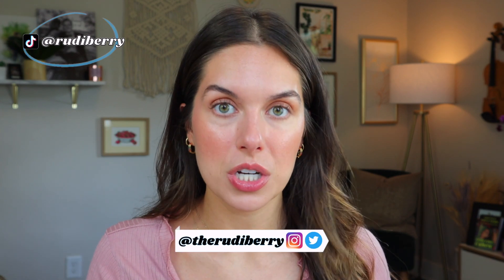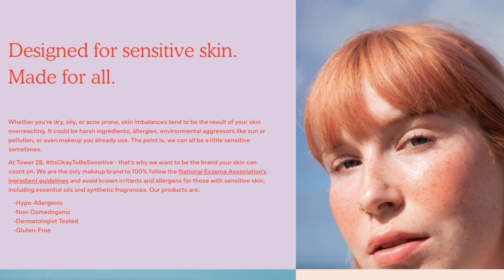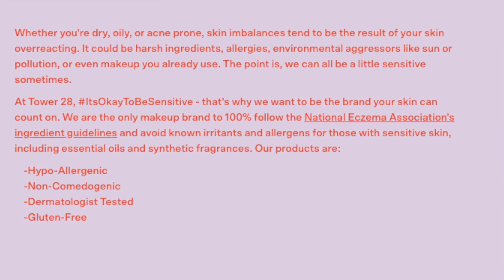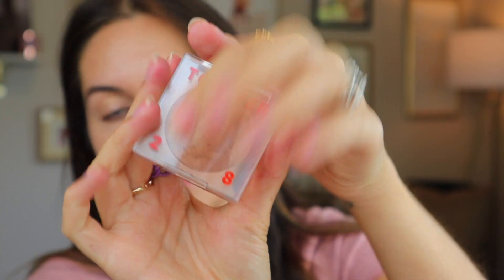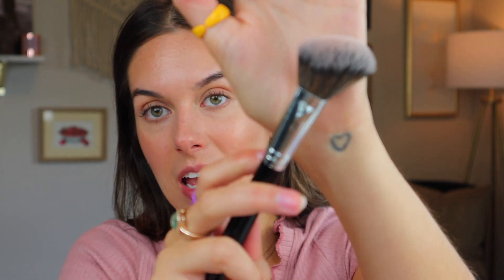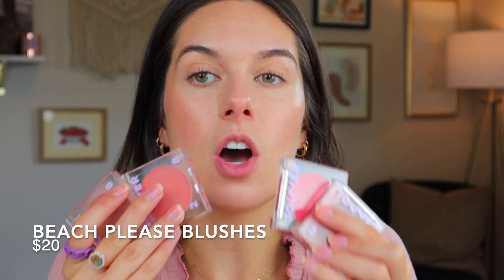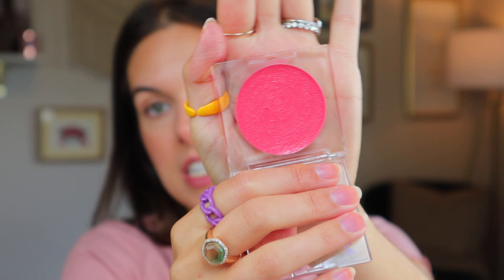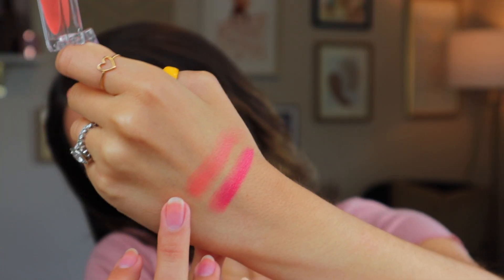TOWER 28 SENSITIVE SKIN REVIEW // details and try on of every single product | Rudi Berry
If you've been looking for a full review of EVERY SINGLE Tower28 product, you've come to the right place! I've got extremely sensitive and acne prone skin, so if that's you, I hope this helps!

00:00 - Brand Promises
02:27 - Bronzino
07:17 - Beach Please Blushes
12:15 - Superdew Highlighter
14:39 - Shine On Lip Jellies
17:04 - SOS Spray

Tower28 Bronzino (West Coast)
Tower28 Beach Please Blush
Tower28 Superdew
Tower28 Lip Jelly (Fire)
Tower28 Lip Jelly (Cashew)
Tower28 SOS Spray